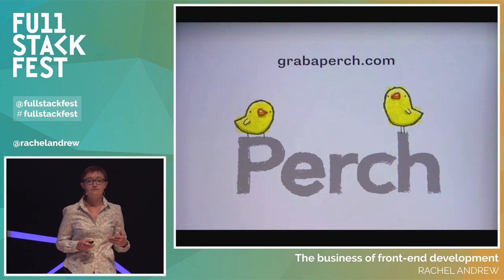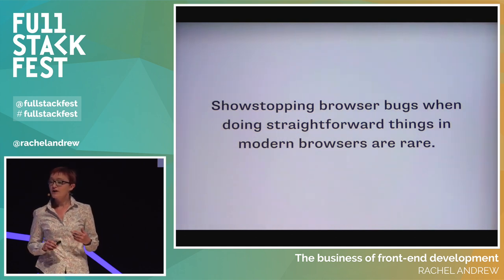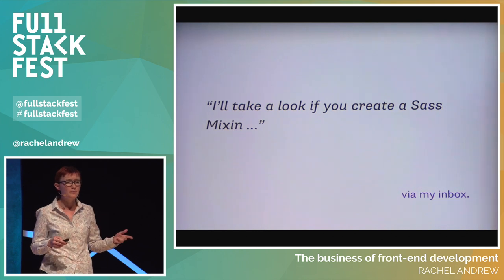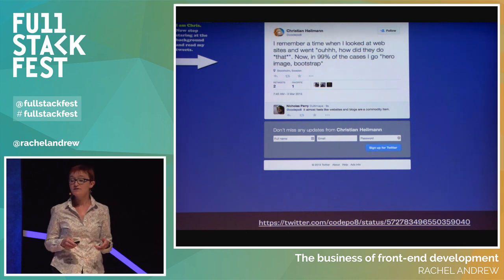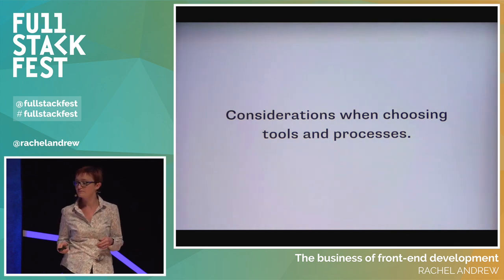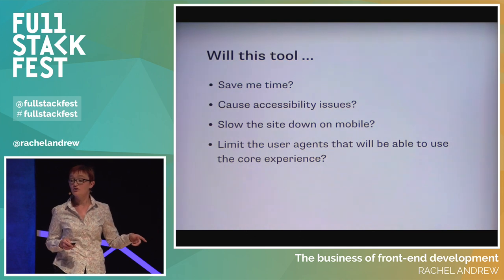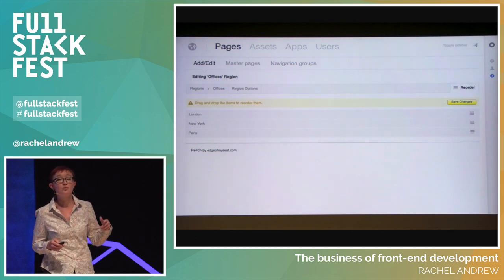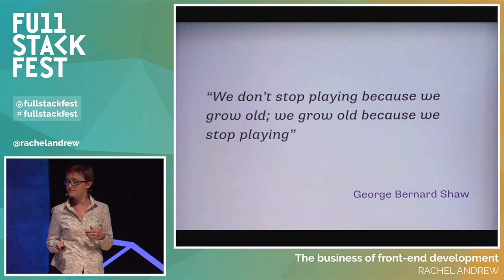Full Stack Fest 2015: The Business Of Front-End Development, by Rachel Andrew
In this talk I’ll take a look at how front-end development has changed over the last few years. How we have moved from being experts in browser quirks to focus on tooling and process. I’ll discuss when and how we should consider using third-party plugins and frameworks, and where we should spend the time really nailing the front-end. We’ll also take a look at where things haven’t changed, and how by taking a progressively enhanced approach to development you can do the best thing for your business and your users.

Recorded & produced by El Cocu Full Stack Fest is a conference held by Codegram. We've been running development conferences since 2012 with a goal in mind: Inspiring our audience by putting together the best speakers & talks at a privileged location in the beautiful Barcelona area.